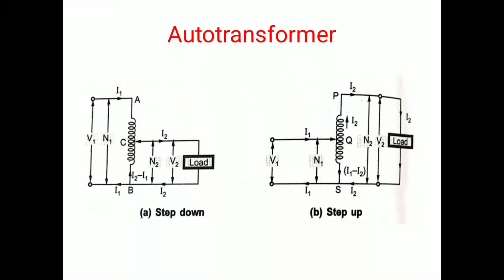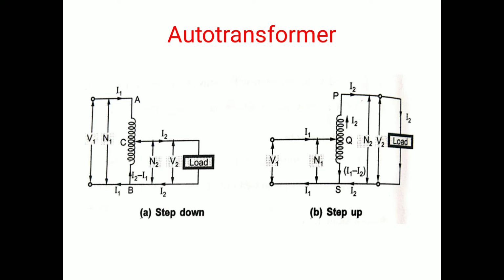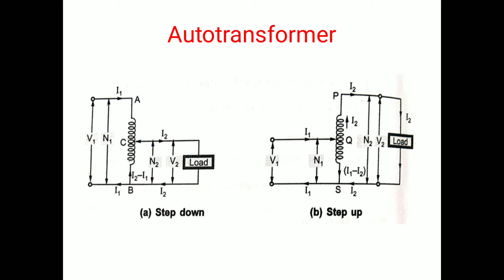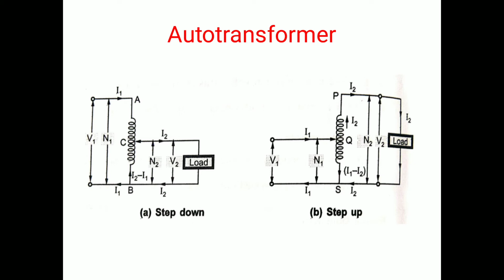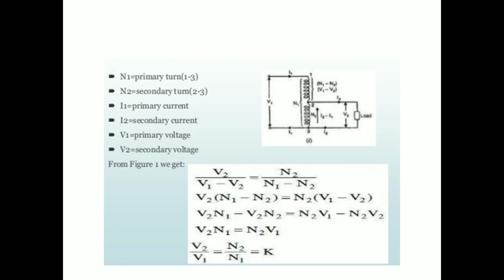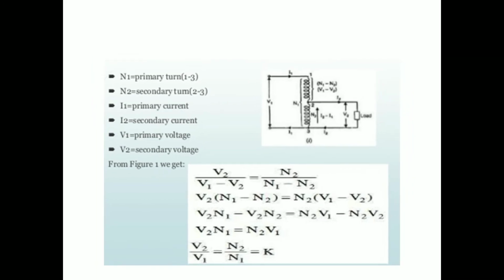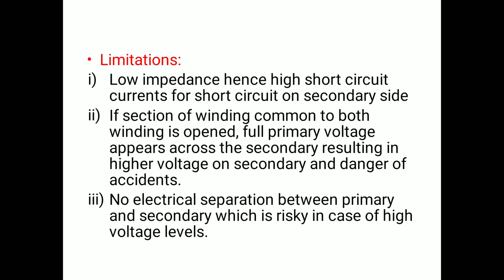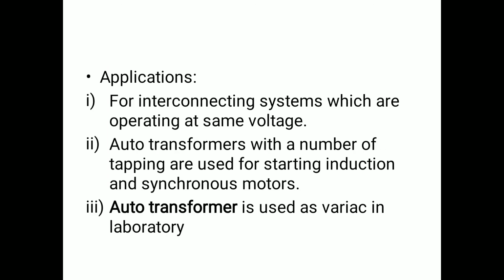Electronic Instrumentation (Part 5): Autotransformer